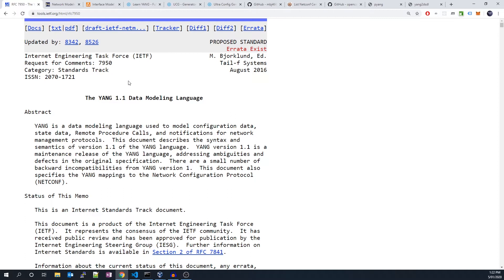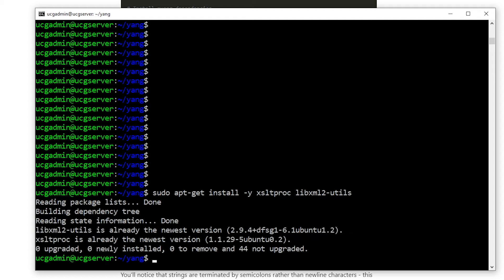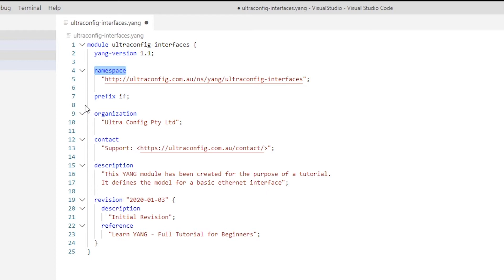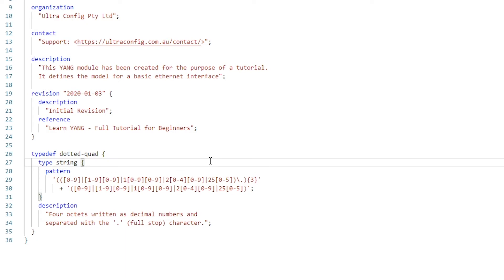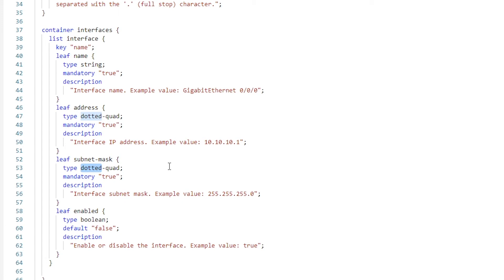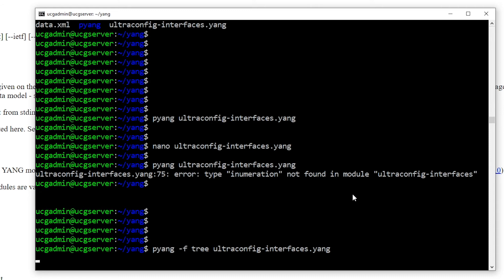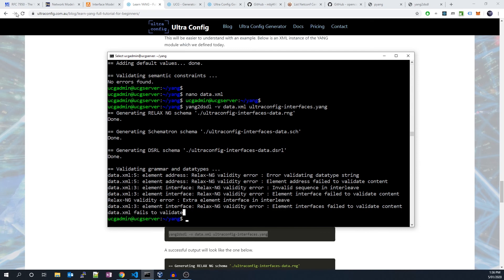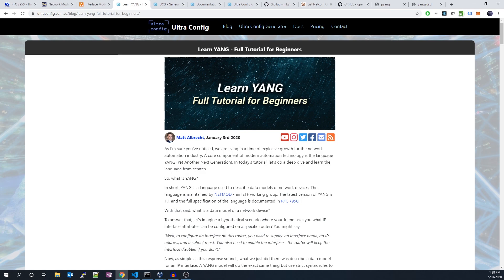Learn YANG! Full Tutorial for Beginners (Yet Another Next Generation)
YANG is a data modelling language used to model configuration data, state data, Remote Procedure Calls, and notifications for network management protocols. In today's tutorial, let's do a deep dive and learn the language from scratch.

Ultra Config Generator is an enterprise-grade software application for multi-vendor network automation. The product enables organizations to build robust automation solutions compatible with all major equipment vendors such as Cisco, Juniper and Huawei.

Today's Tutorial:
(Learn YANG in 16 mins)